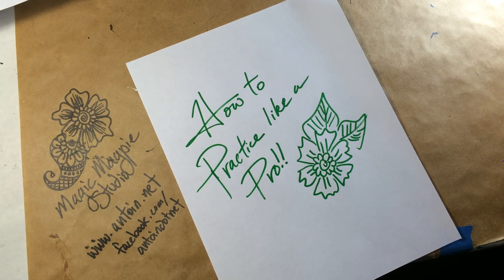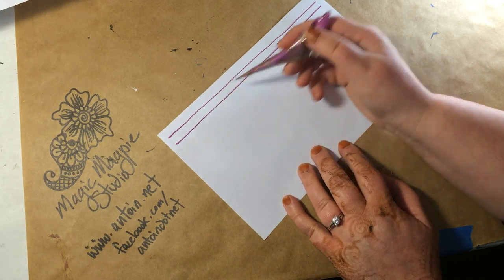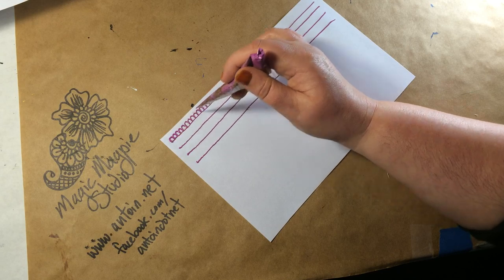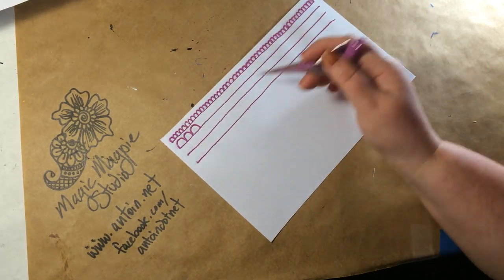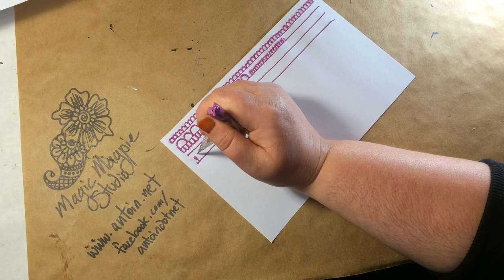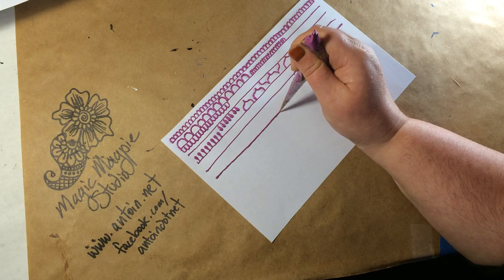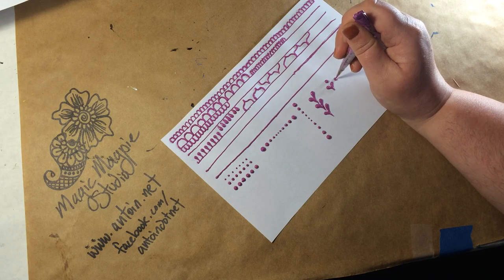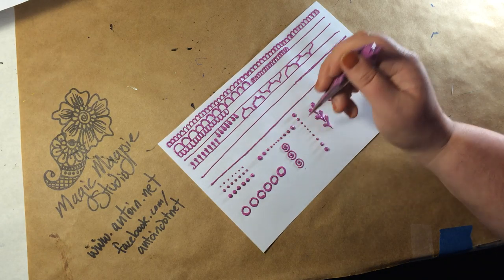Practice Henna like a Pro Pt. 1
Antoinette demonstrates how she practices the basic elements of henna design on paper.  The "Scales and Arpeggios" of henna!